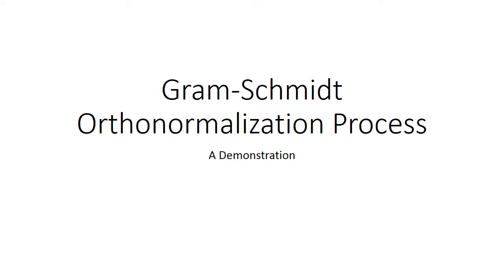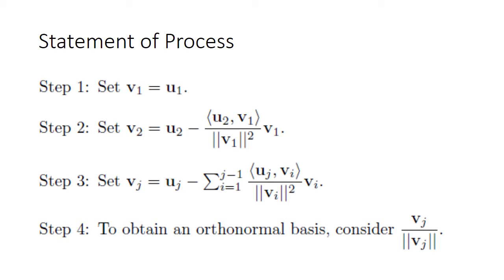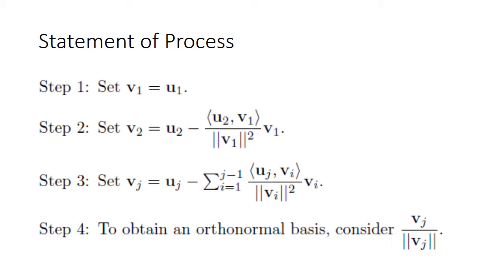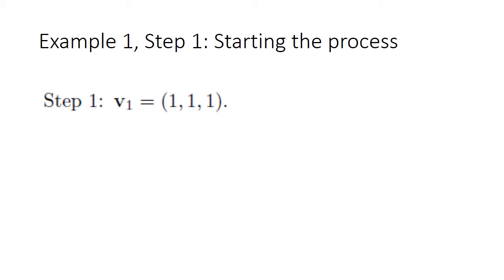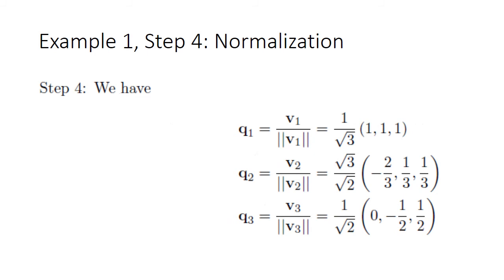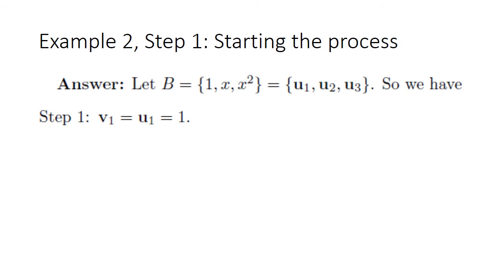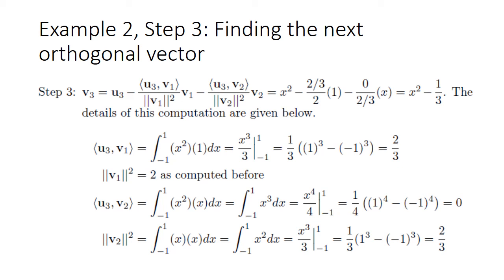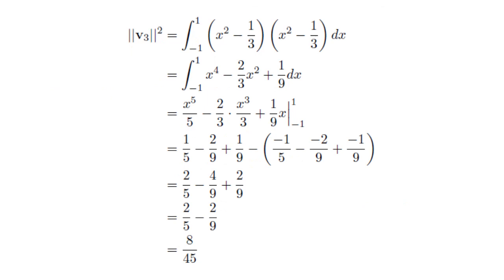Gram Schmidt Orthonormalization Process Audio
This video is a power point slide show demonstrating how the Gram-Schmidt Ortho-normalization Process works with vectors as well as functions.